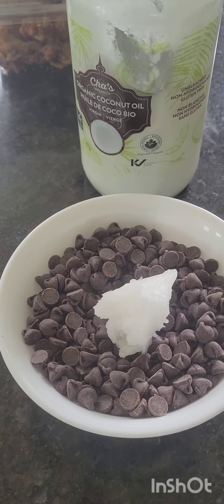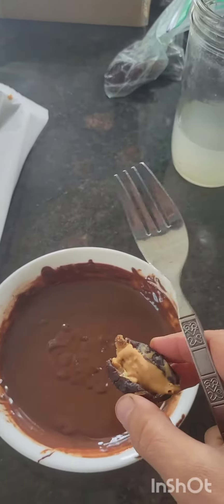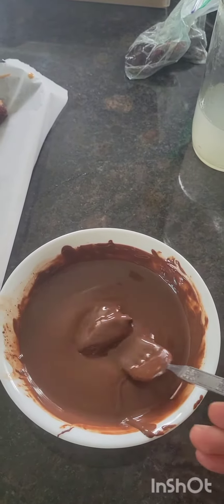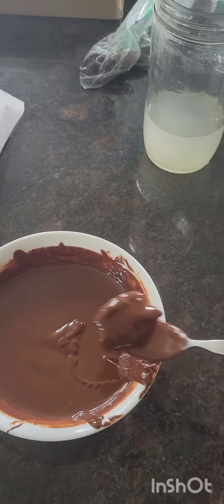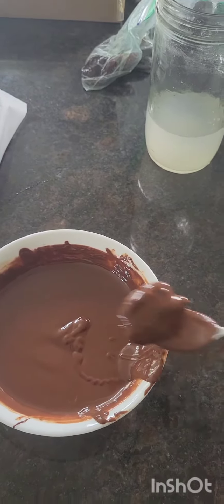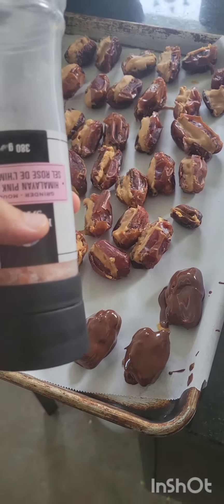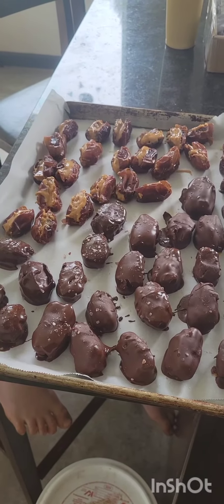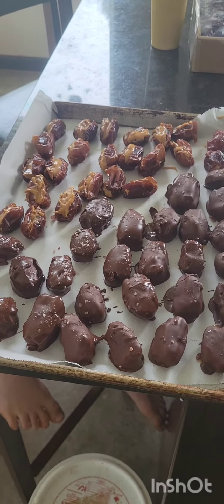Auntie's Chocolate Rolled Peanutbutter Stuffed Dates ♡